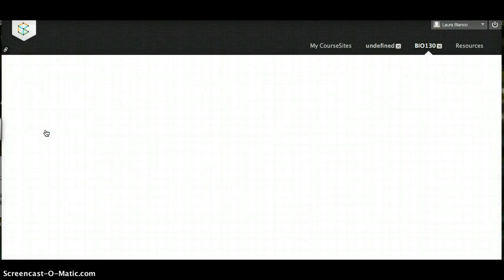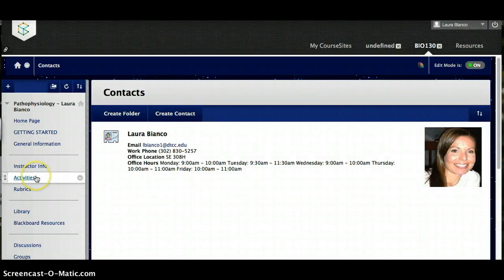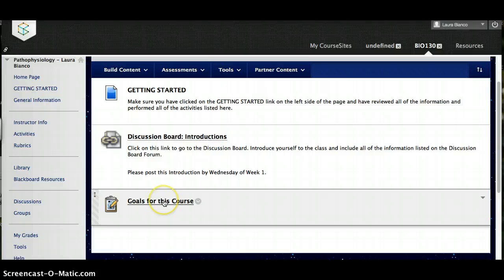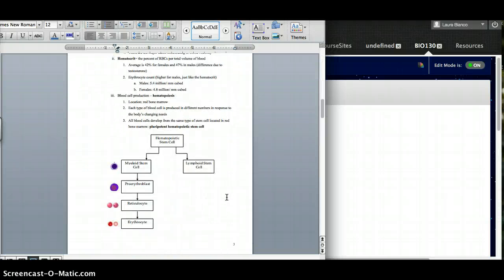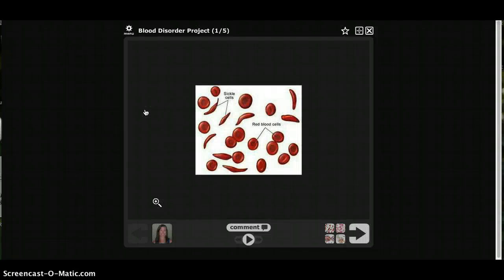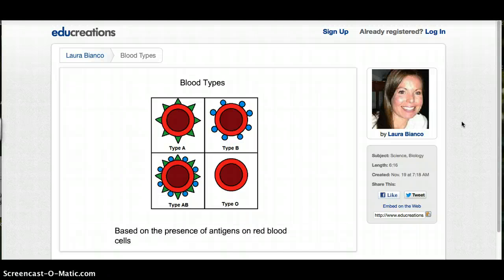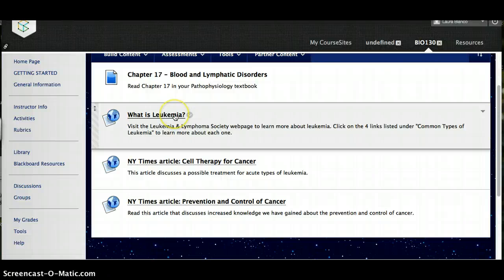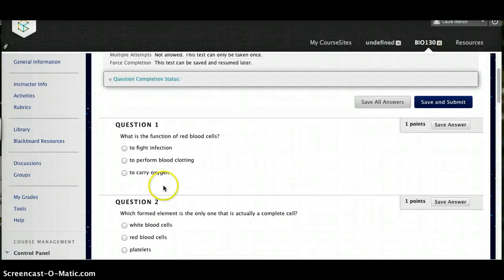Screencast of CourseSites Course